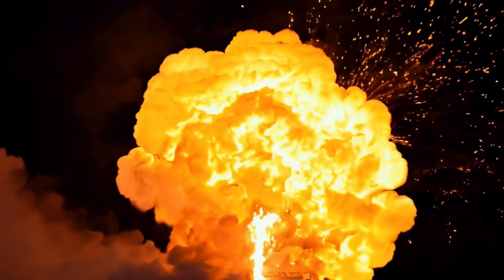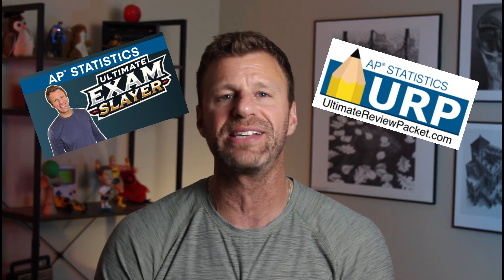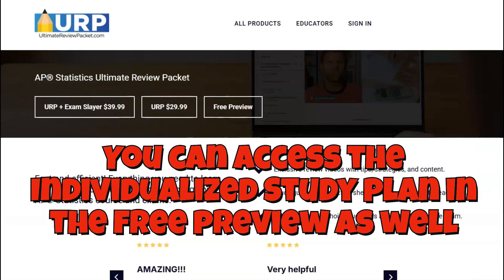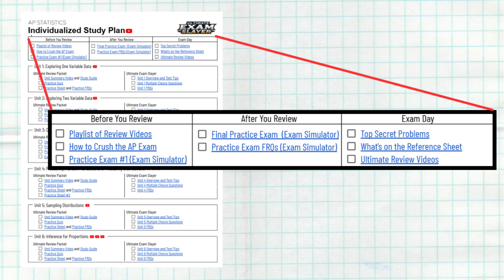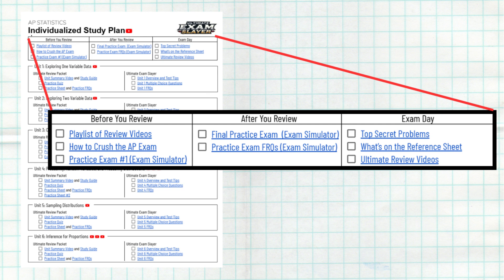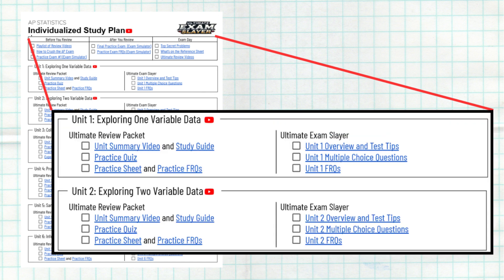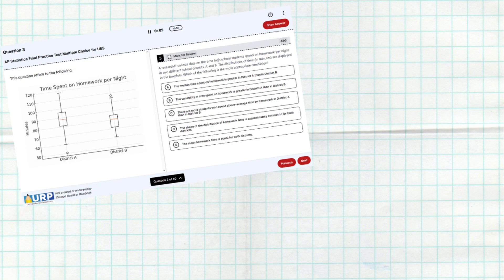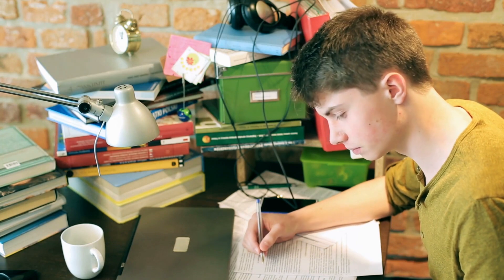AP Statistics Exam Individual Study Plan to Score a 5